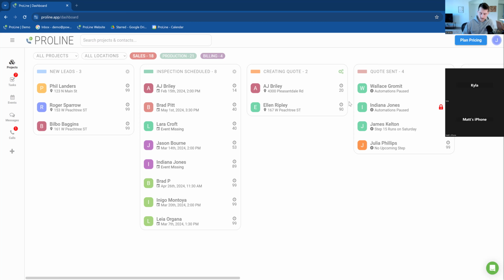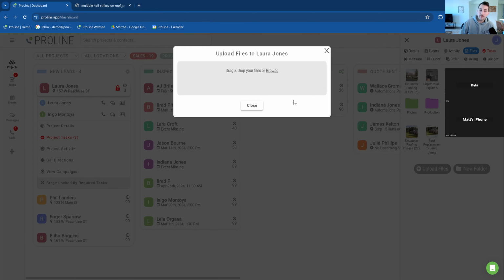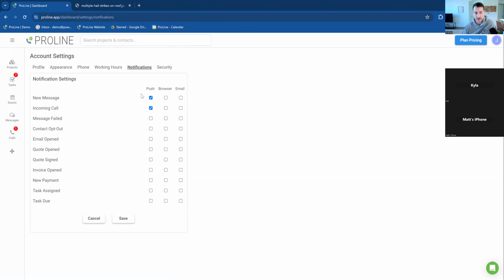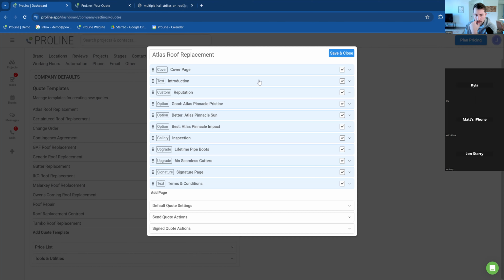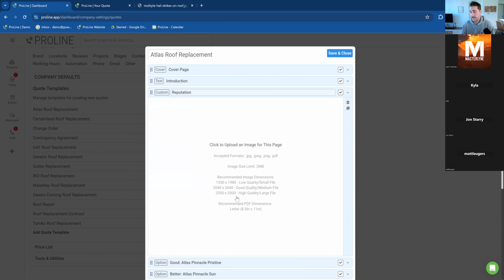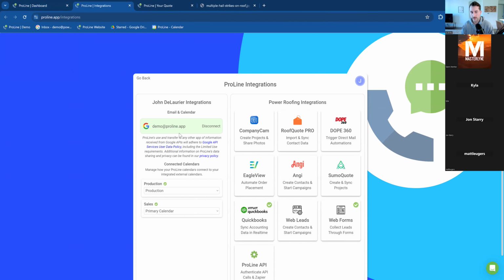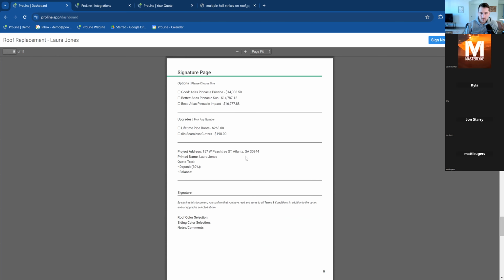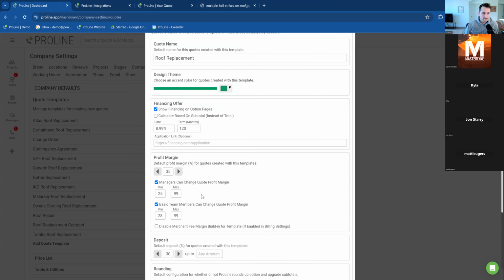Project Files, customizing proposals, SMS automation | ProLine PRO School #24 | February 13th, 2024